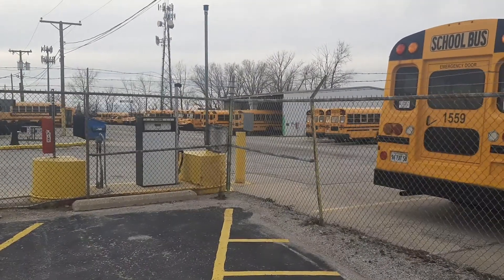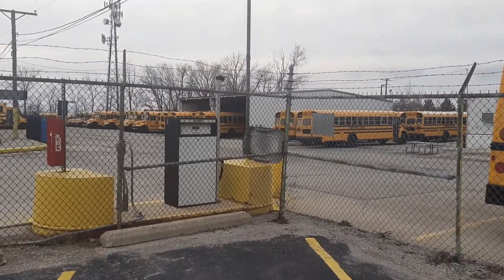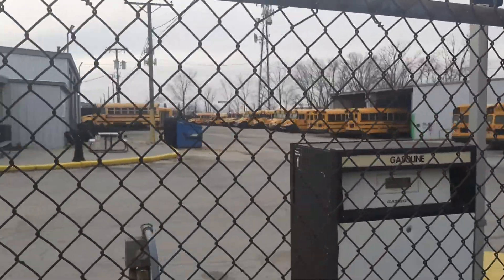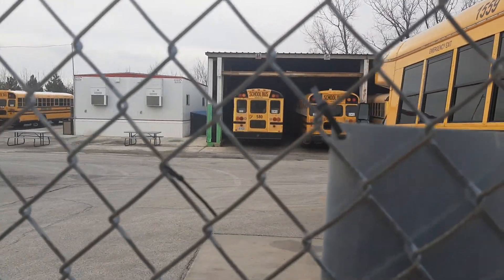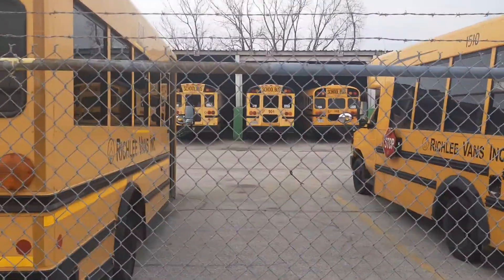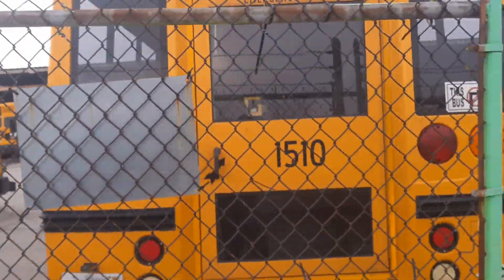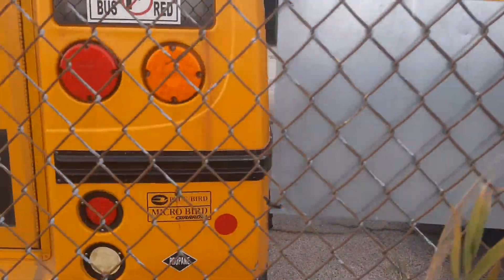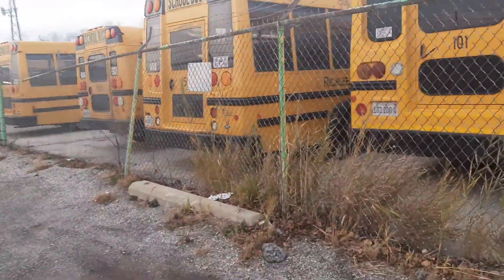Westway Coach Bus Yard Review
I went to Westway Coach Bus Yard to see all the busses where here which is in Villa Park. I Hope you enjoy.